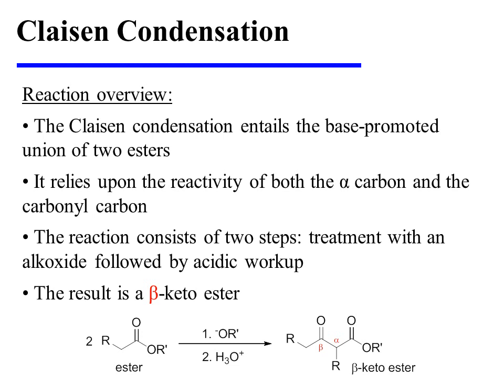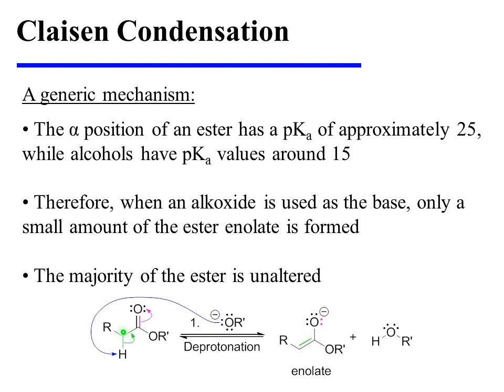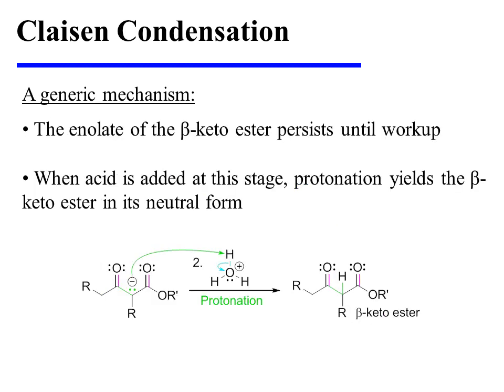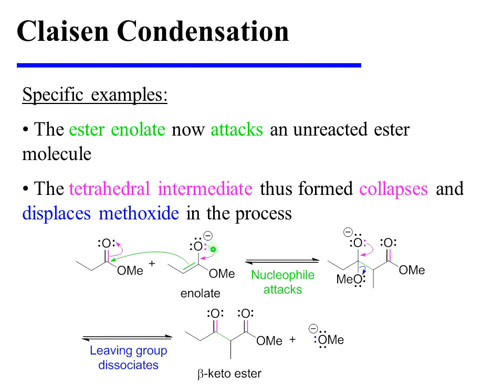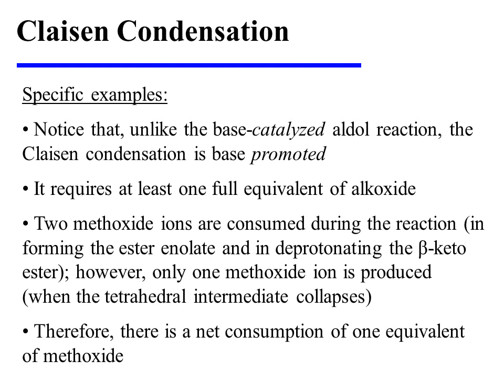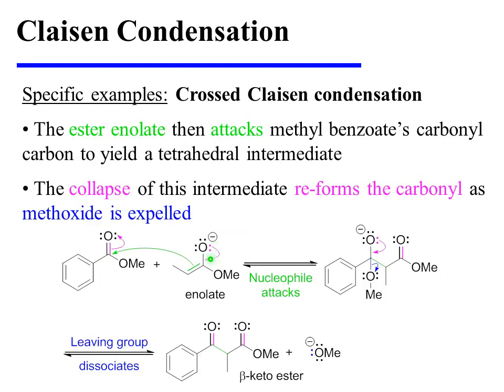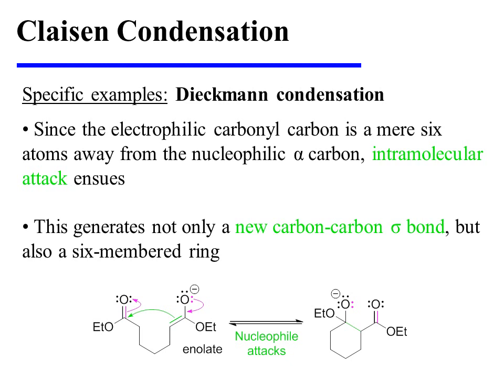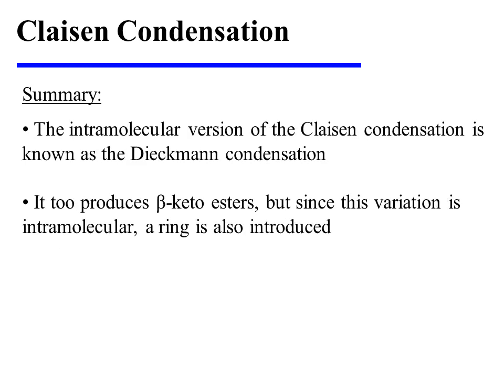Claisen Condensation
This video provides an overview of the Claisen condensation. It is an excerpt from the book "Introductory Organic Reaction Mechanisms: A color-coded approach to arrow pushing" by Michael S. Leonard (ISBN 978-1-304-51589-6).